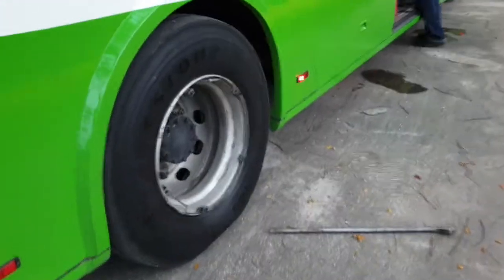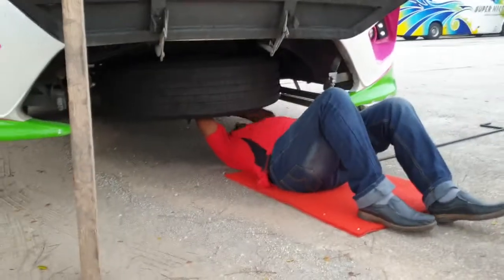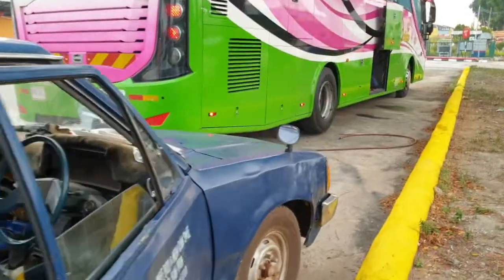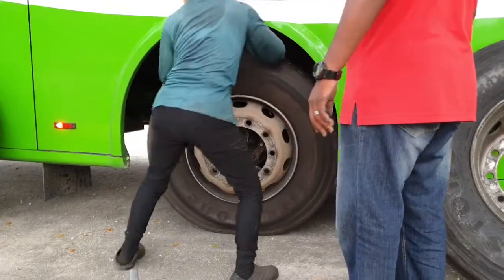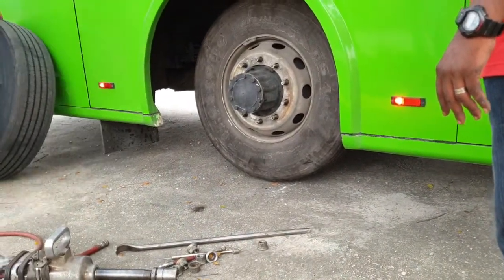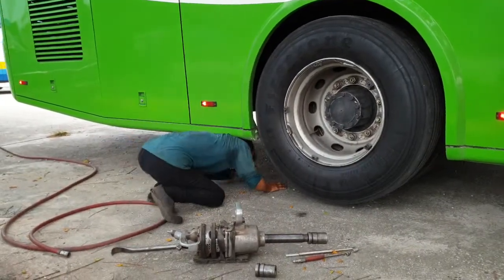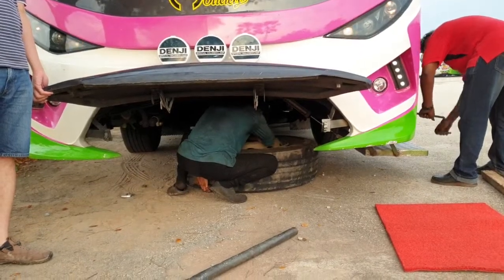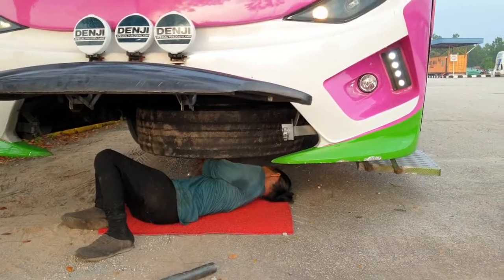Bus Tire Changing on the go!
We were travelling to our campsite and the driver noticed a puncture in the inner tyre of the bus. Guess who came to change it??